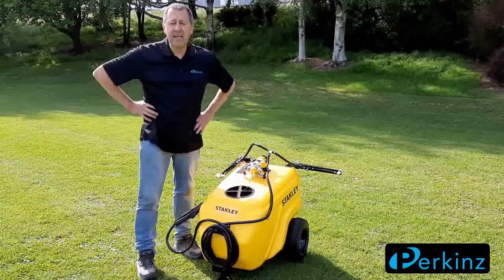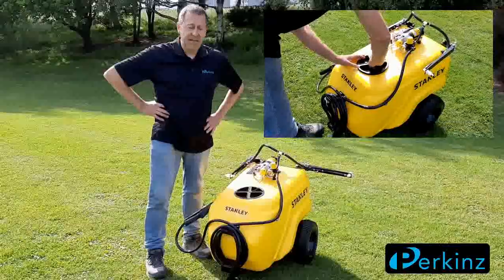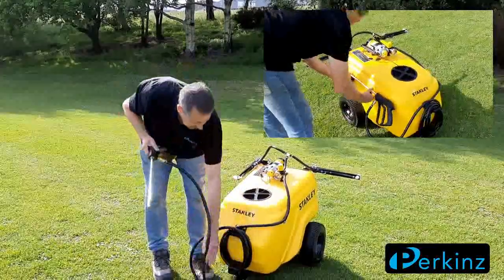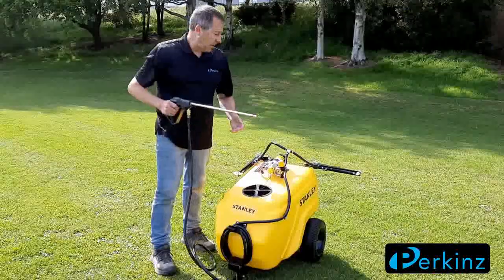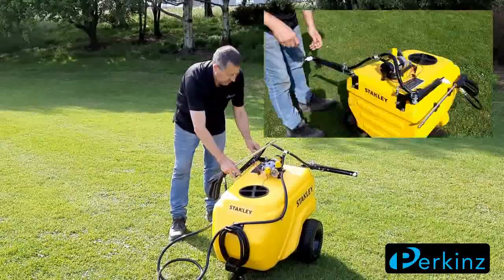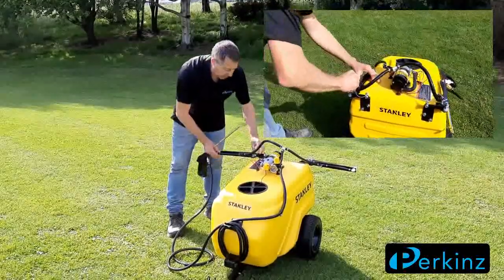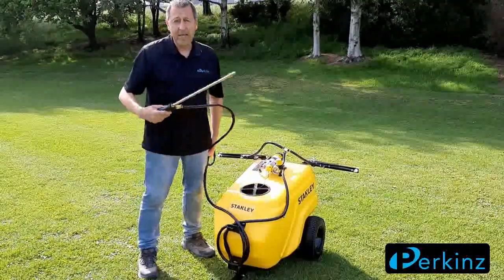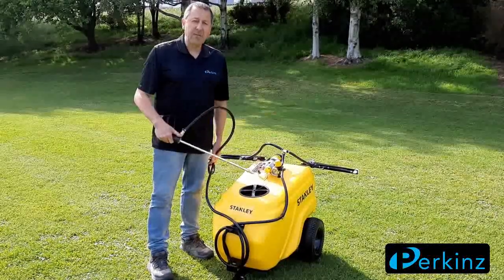PERKINZ. Stanley Tow behind Sprayer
Get the job done faster and easier than ever before with this NEW Stanley 117L tow-behind spot and boom sprayer. No area is too big nor too challenging for this great unit. Perfect for use on farms, lifestyle blocks, schools, on parks for council use and much more!

Features:

Stanley 12V/8,3 LPM pump provides easier priming, exceptional durability and superior resistance to harsh environments and corrosive chemicals
117L UV-resistant tank compatible with virtually all pesticides
Approved for use with Roundup® agricultural herbicide
2m effective broadcast width, 3m overall broadcast width
Spray 5.7m vertical and 9.1m horizontal with a spot spray gun
System pressure and fluid agitation control with regulator and pressure gauge
Spring-loaded boom arms with left and right nozzle control valves
2-year warranty
Also Includes:

Stanley 12V/8,3 LPM
117-litre tank with tank drain
Spray gun with adjustable nozzle
Spray boom
Pressure regulator with pressure gauge
4.5m PVC hose
Remote switch